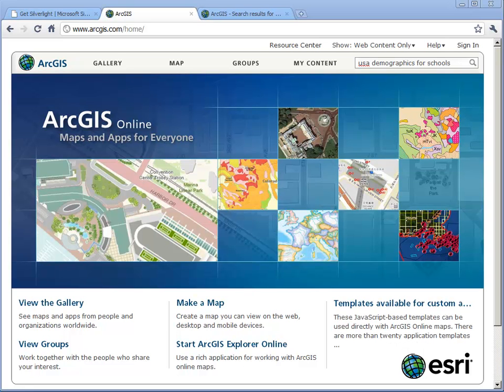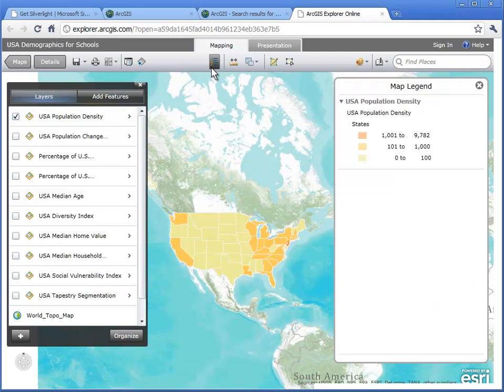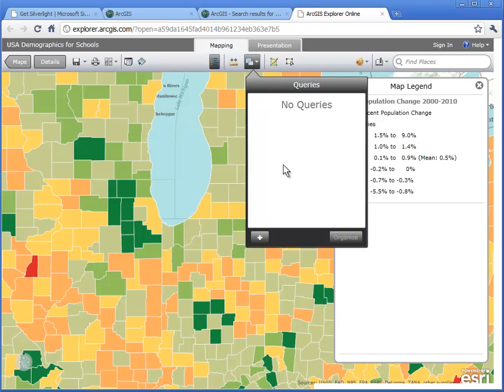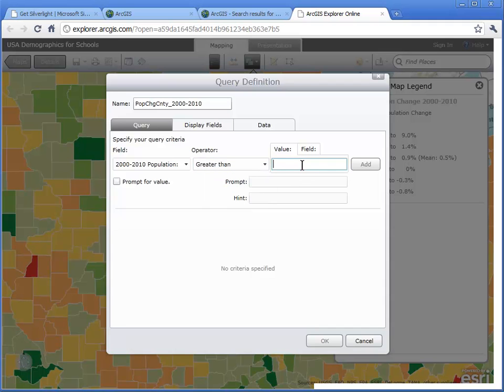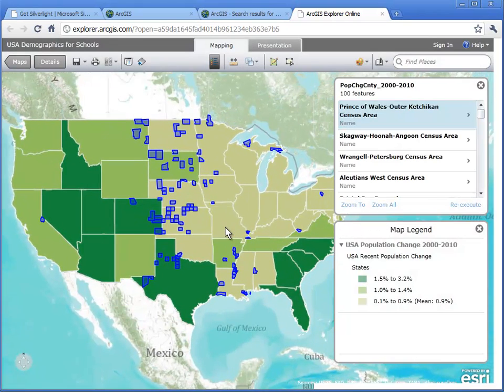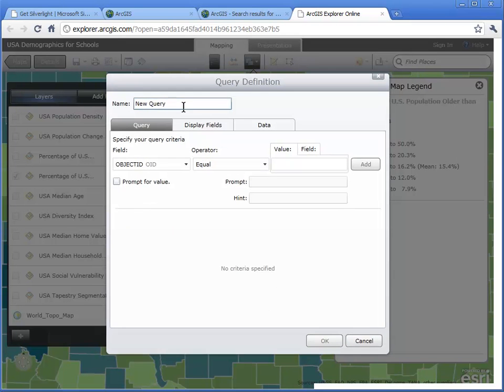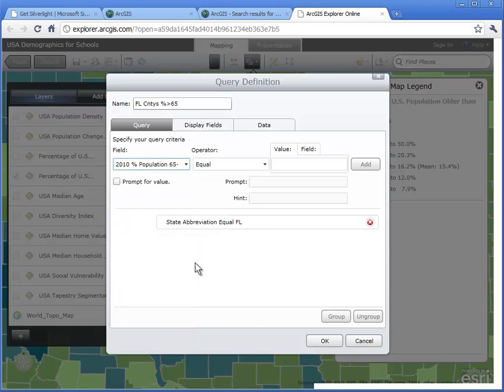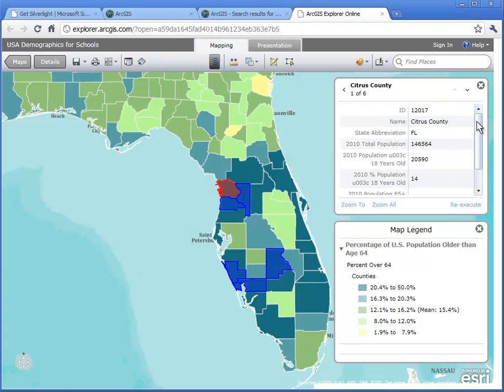Fun with GIS #78: Querying Data with ArcGIS Explorer Online